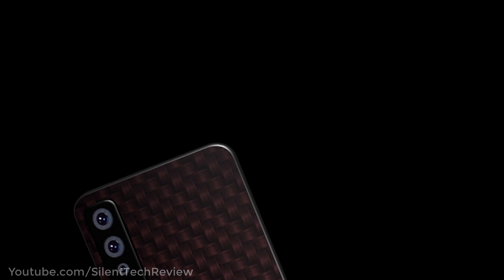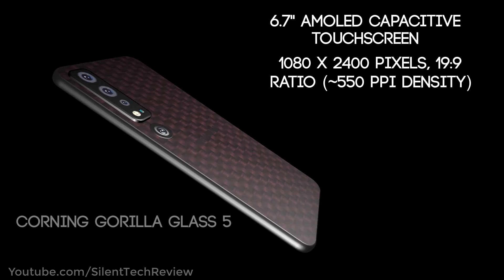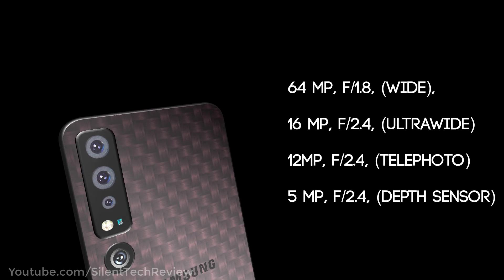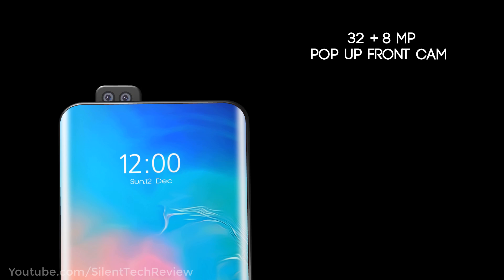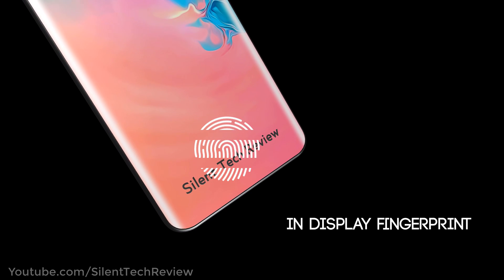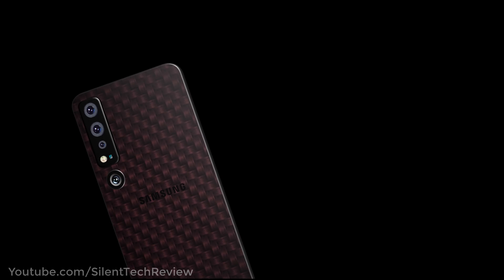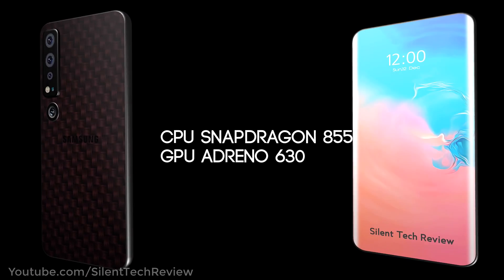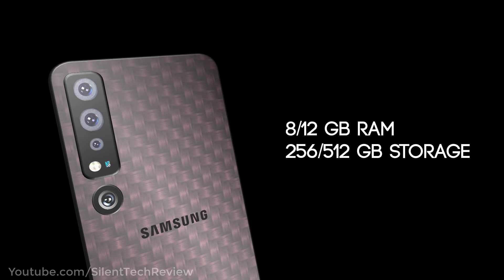Samsung Galaxy A100 5G - HARMONIOUS DESIGN (2020)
Looks like we may see the Samsung Galaxy A100 afterall. So let's talk about the Design, and the Specifications, latest news about the Smartphone beyond Infinity.

Samsung Galaxy A100 uses Full-Screen 2.0 Panel with a Center Punch Hole Design with 110% Screen to Body Ratio.